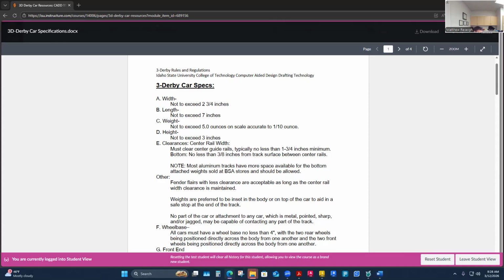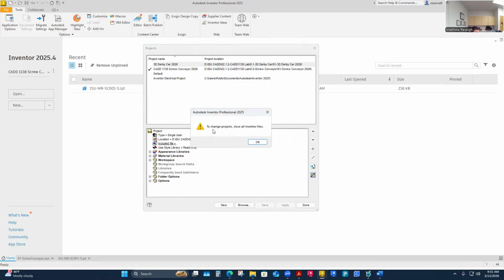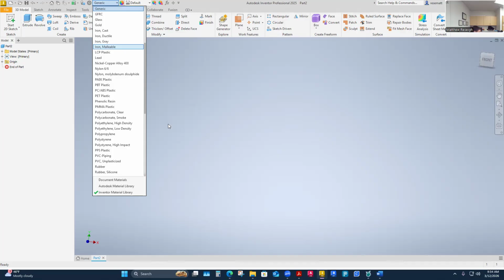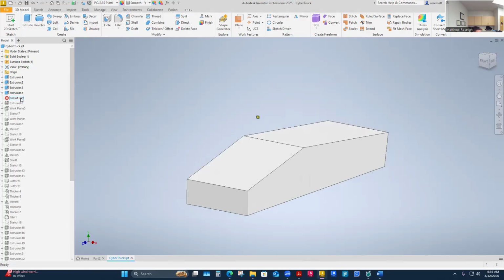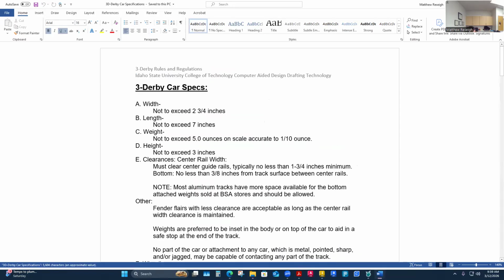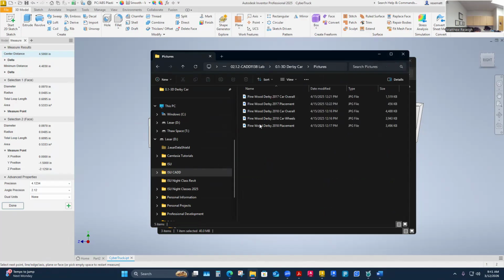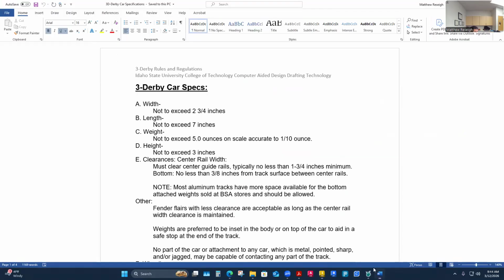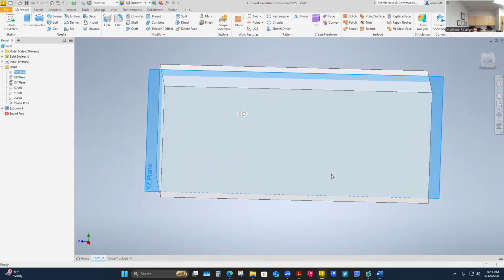CADD 1138 3D Derby Car 3/12/2026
Follow along to begin the CADD 1138 3D Derby Car assignment.